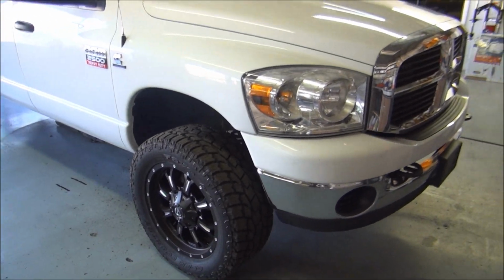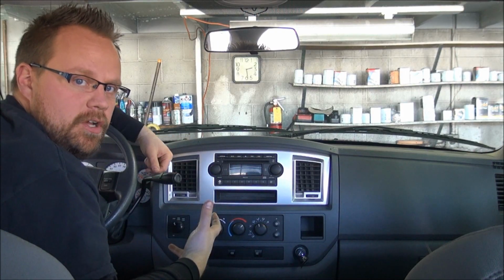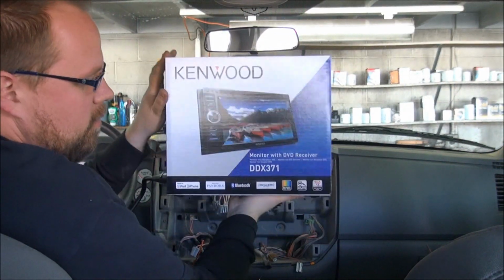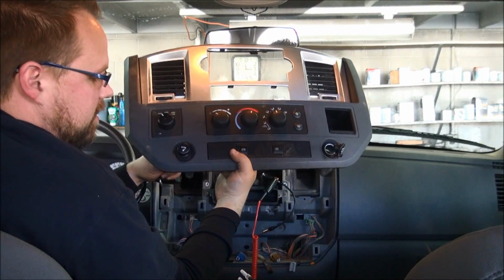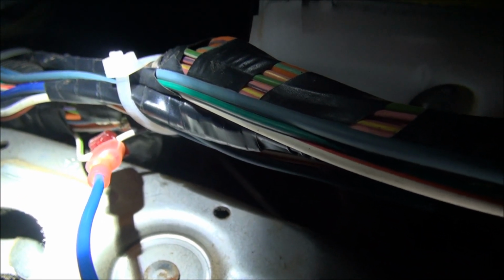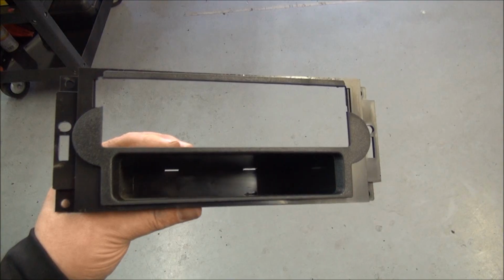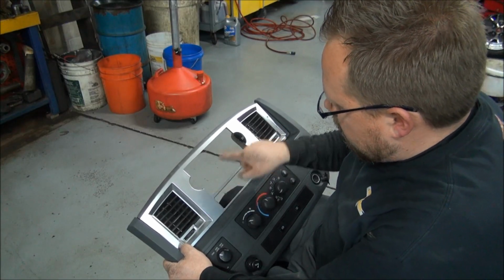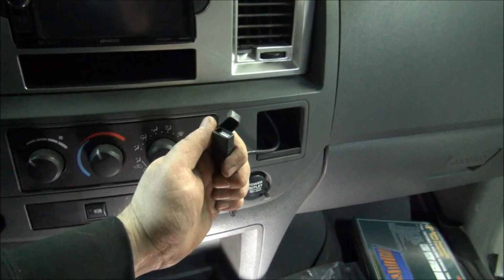Dodge Ram DOUBLE Din Radio Install Tips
DIY Bri shows you how to modify the dash to nicely fit a double din radio in your newer Dodge ram truck. Check out his tips to save you money in the radio wiring by not using an expensive interface.

Links to car stereo install must have tools (that I use)
Automatic Wire Stripper
Crimp Caps
Crimping Tool

Link to the wire harness used.
Link to dash kit used

Link to optional complete kit (just remember dont use the red wire in this harness, you will need to run the red wire to the 12v switched outlet)